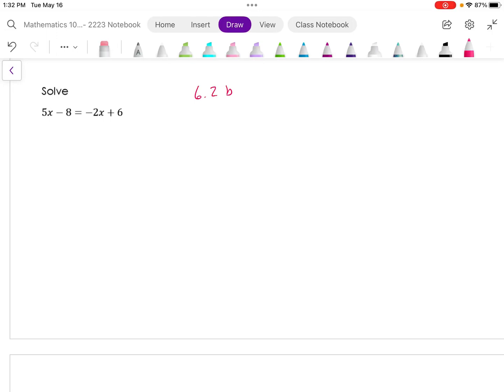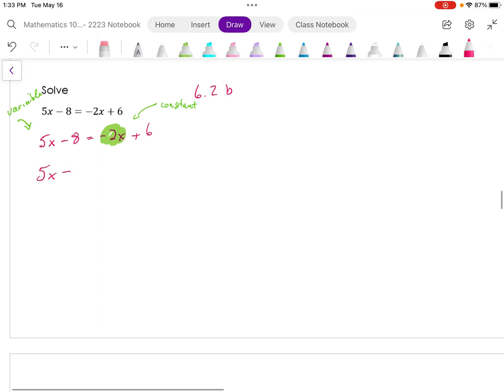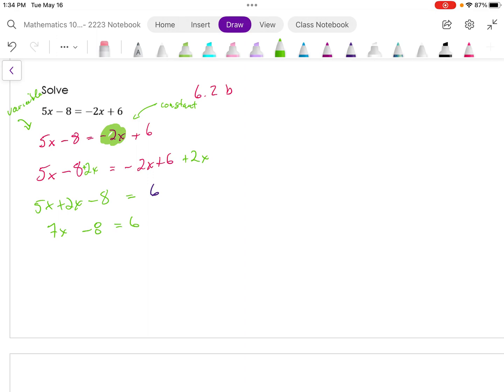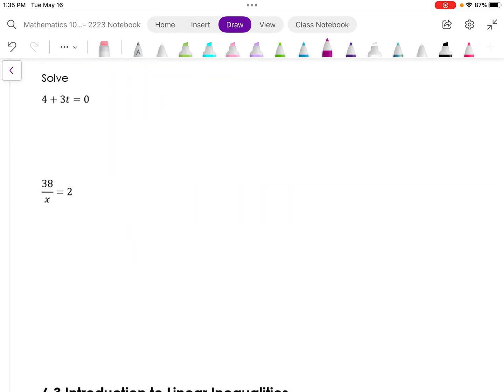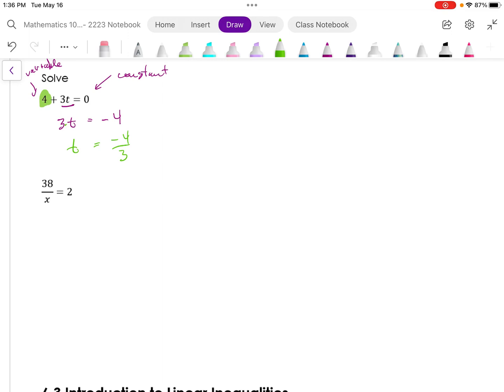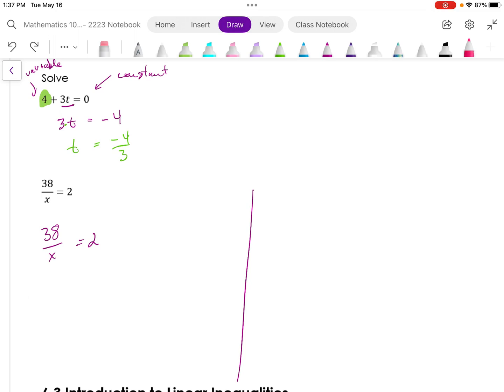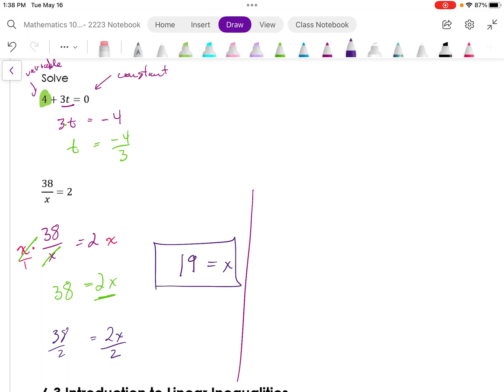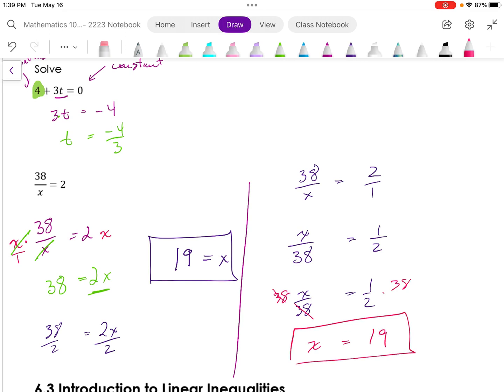Math9 6.2b Solving Equations by Using Balance Strategies